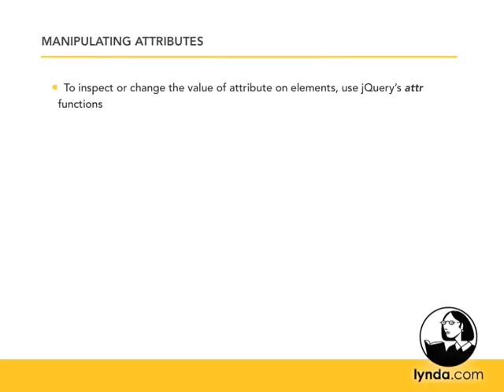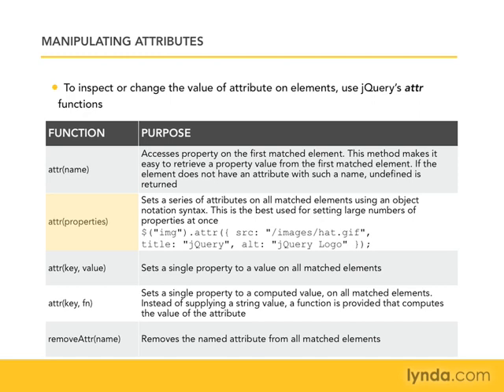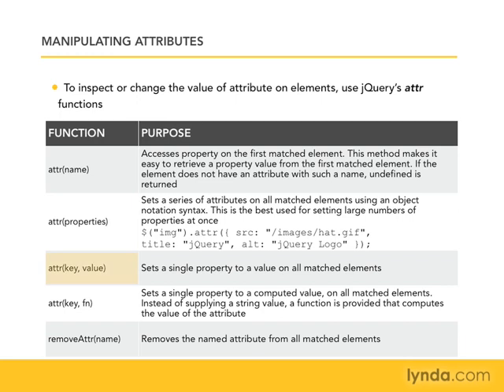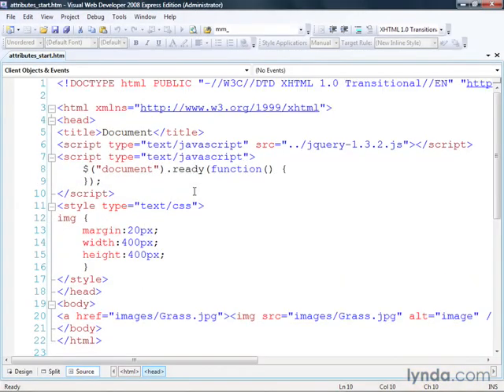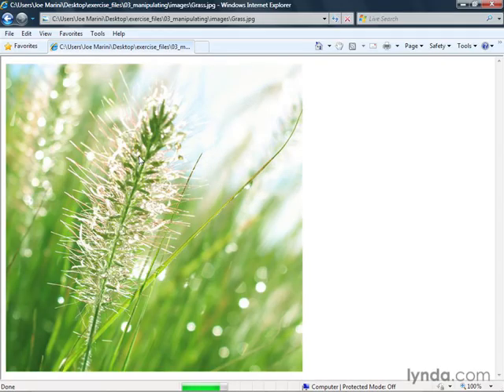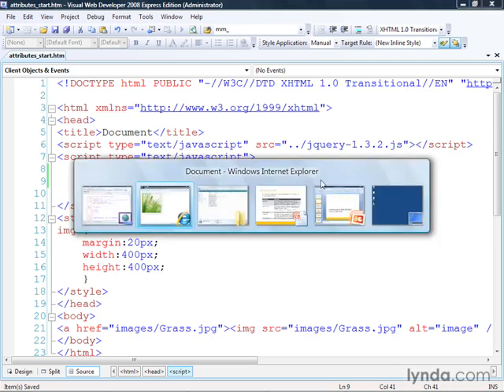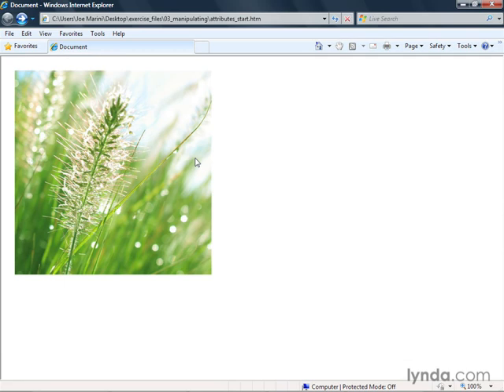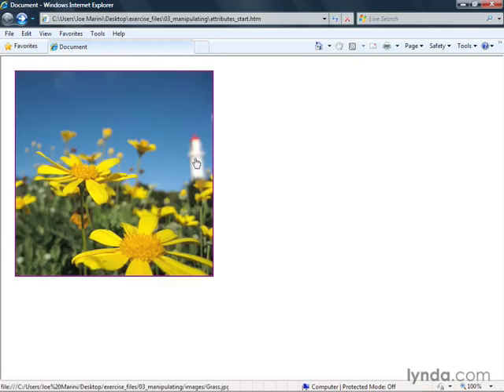how manupulating attributes in jquery 15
how manupulating attributes in jquery